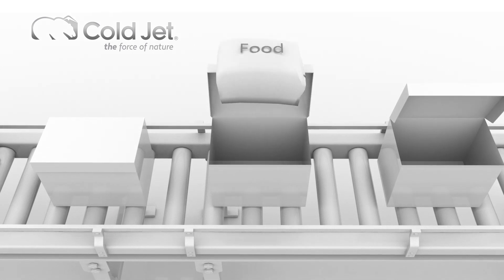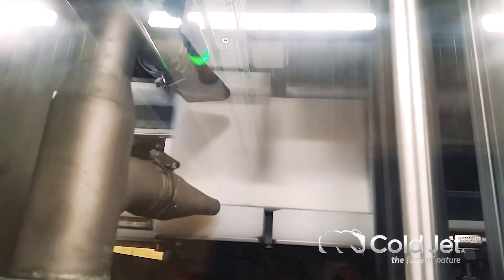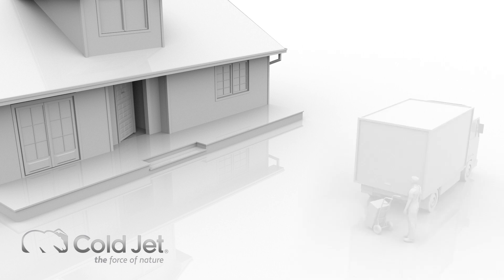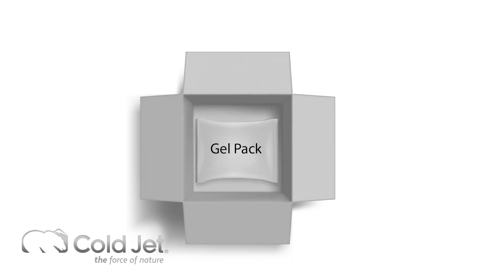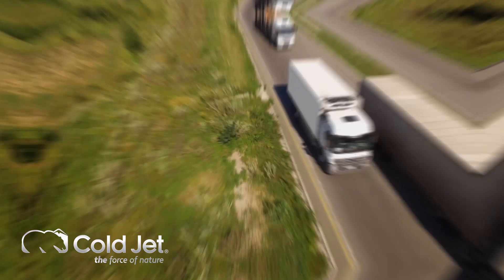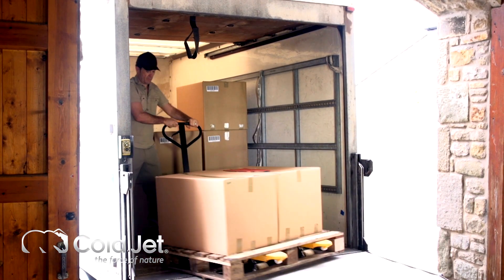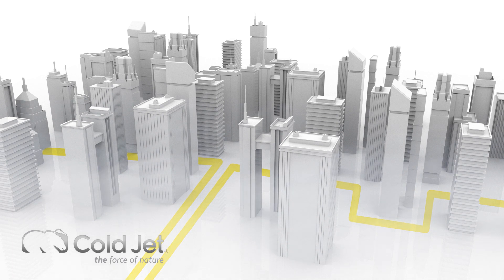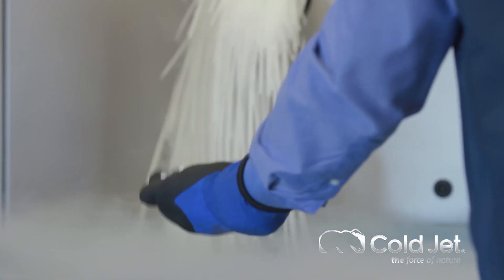DRY ICE, The Cold Jet cooling solution for last mile deliveries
Dry ice continues to be the most effective cooling medium for last mile deliveries. It offers consistent cooling, is safe for the consumer and worker, and is environmentally friendly.

Producing dry ice on-site eliminates the logistical headaches that can come with sourcing dry ice externally. Not only does on-site production give facilities greater control and allow them to produce dry ice on their schedule, it also gives them greater flexibility to meet customer demand.